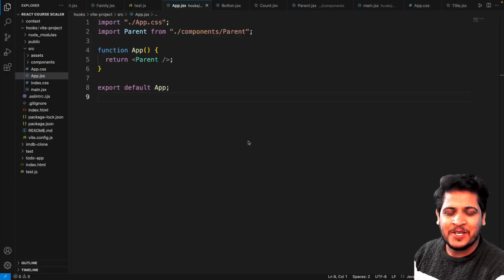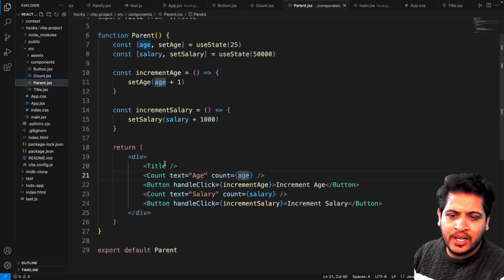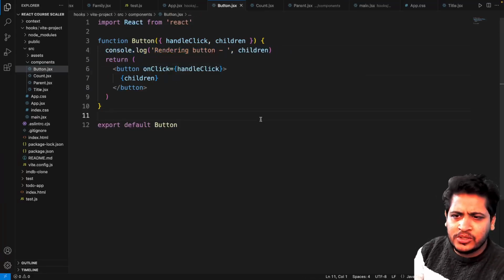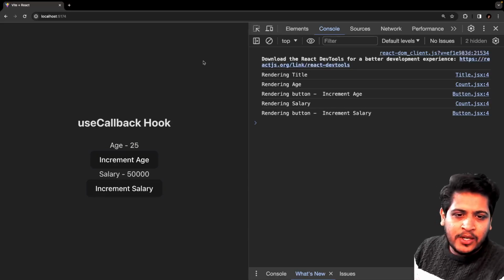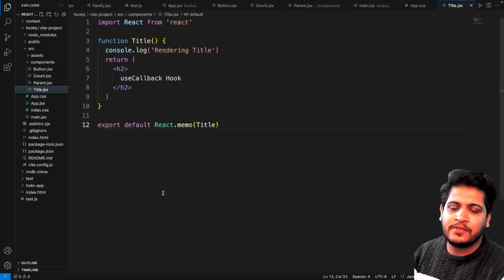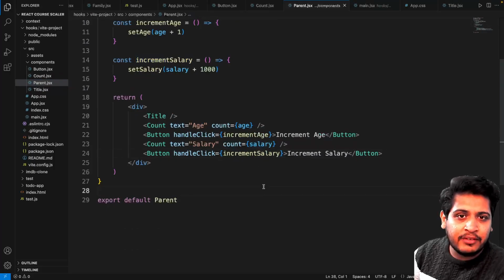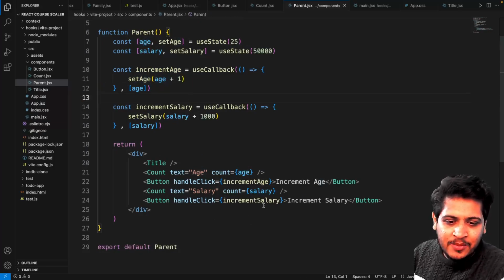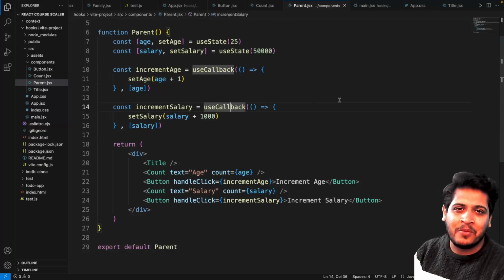46. The useCallback hook